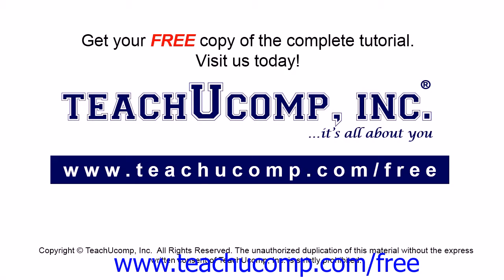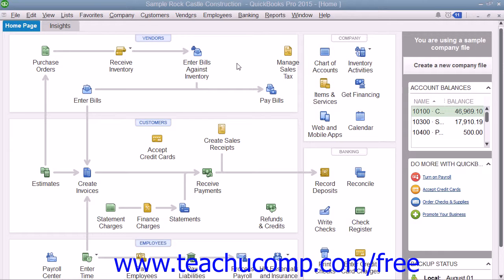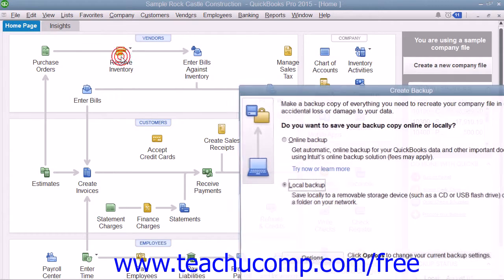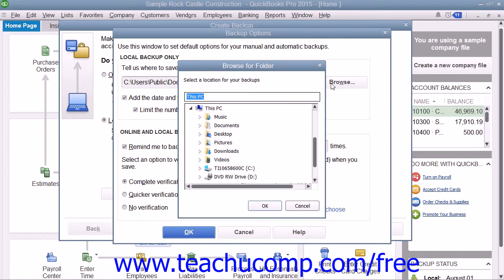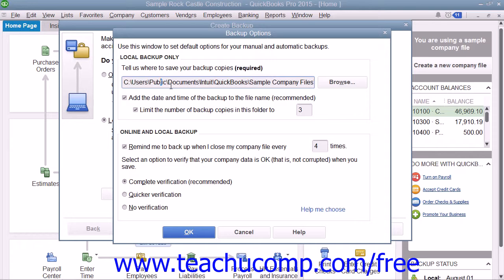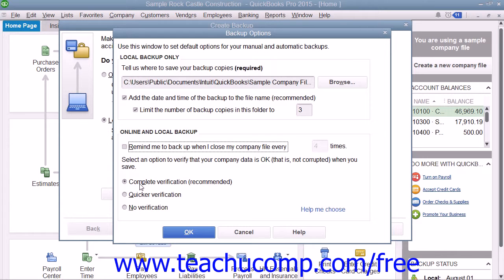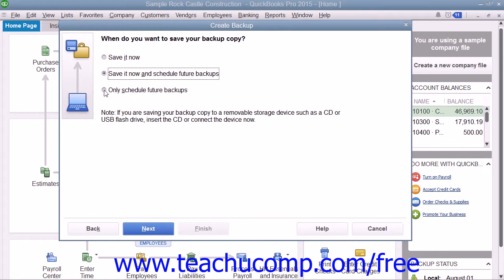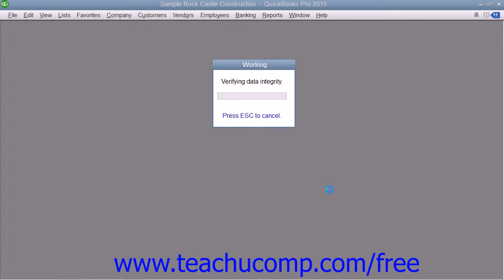QuickBooks Pro 2015 Tutorial Creating a Local Backup Copy Intuit Training